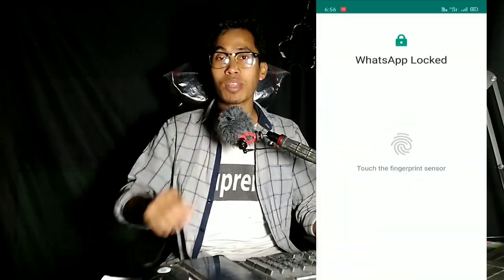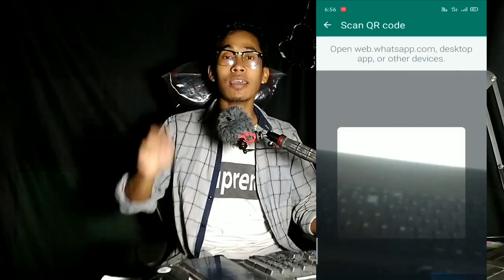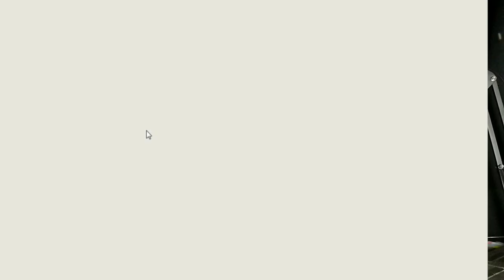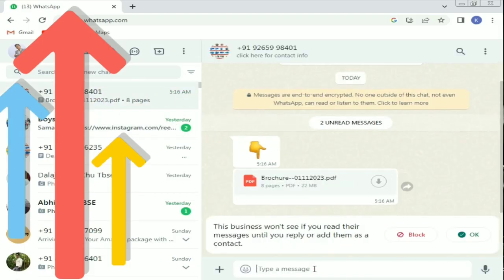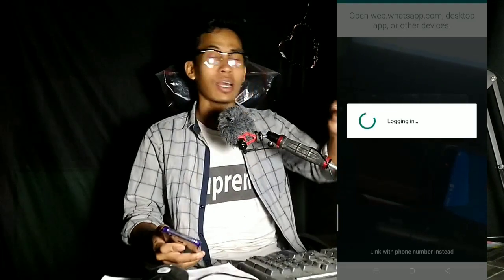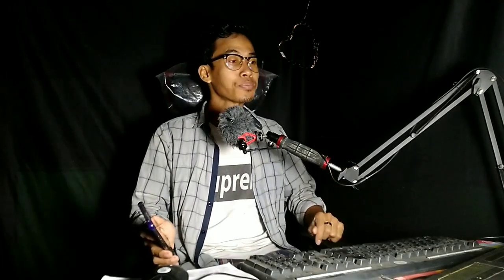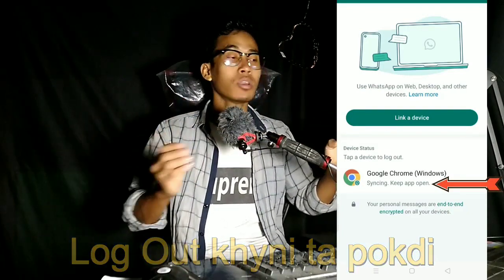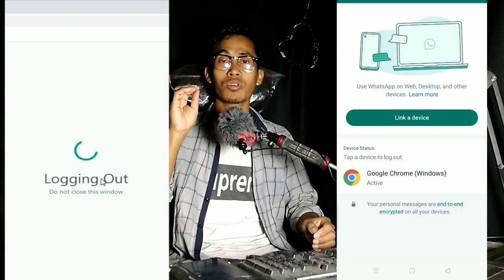COMPUTER/PC WA Bahykhe WhatsApp khyny